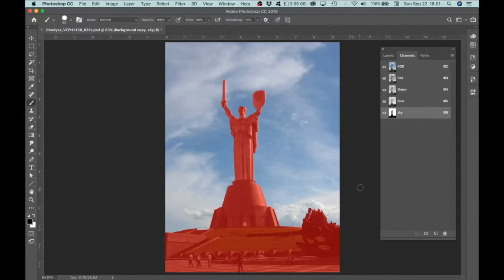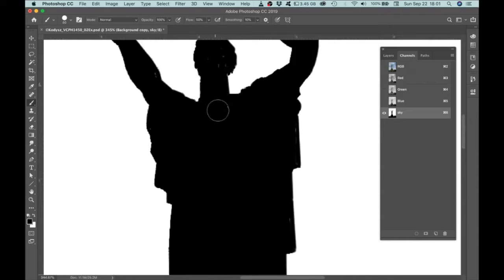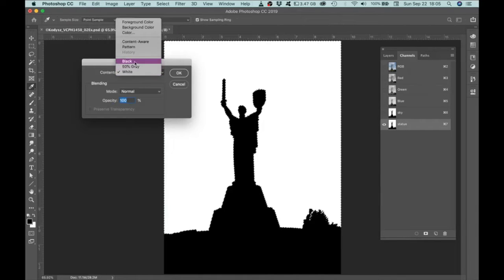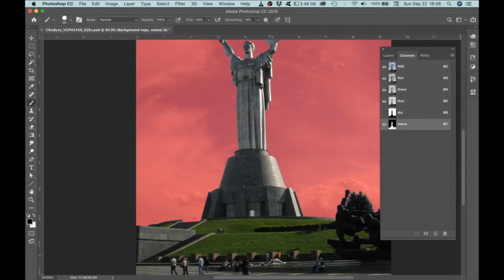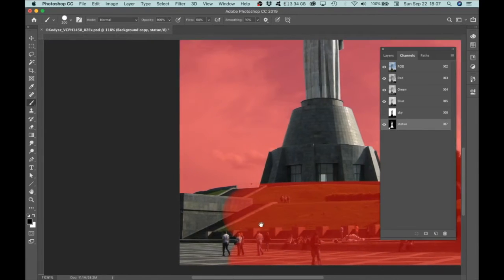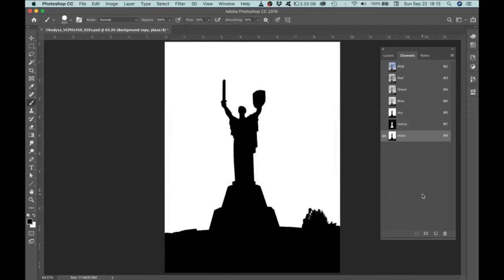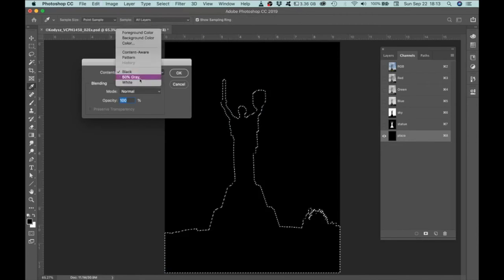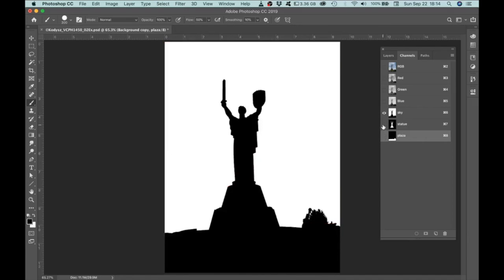3. Channel Masking in Photoshop, Continued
3. Channel Masking in Photoshop, Continued